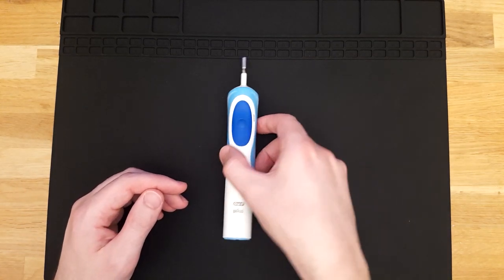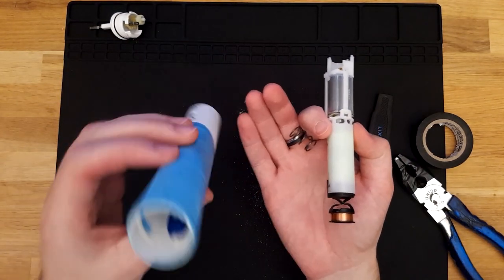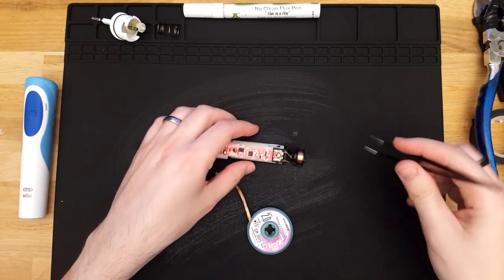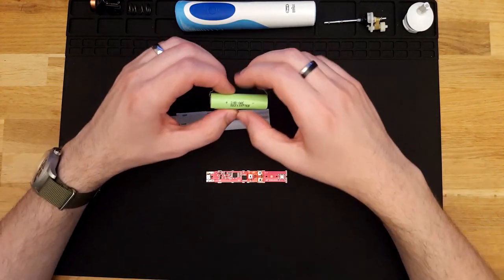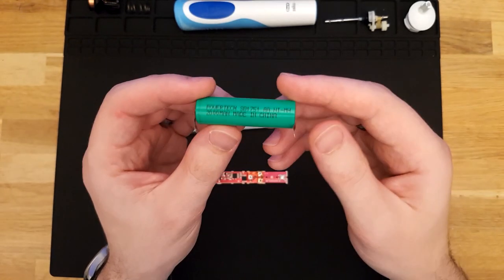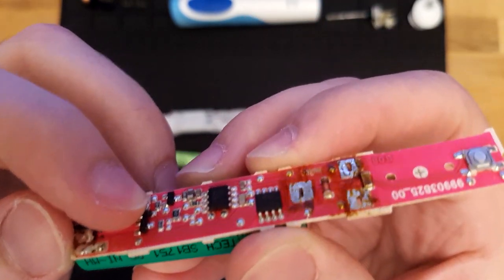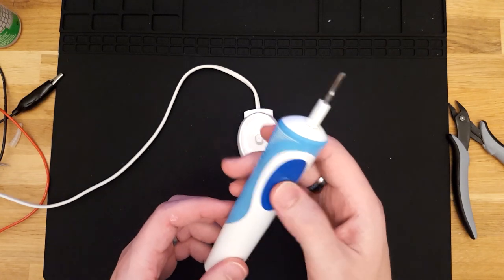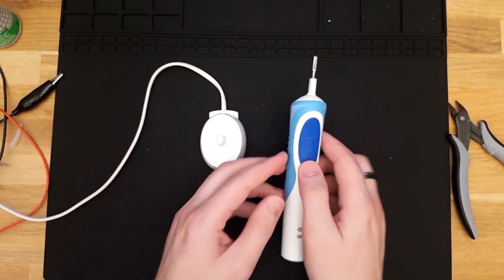Replacing the battery in my Oral-B electric toothbrush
Tearing down a Braun Oral-B electric toothbrush, and replacing/upgrading the battery inside. The battery in these (or at least in my two) is a single AA nickel-metal hydride cell with a capacity of 1000mAh, and, unfortunately, they can suffer from loss of capacity due to lots of repeated partial discharge. You can usually reverse this by performing a few full discharge/recharge cycles, but that's not really an option when the cell is hardwired into a device.
I had no idea how to pull one of these apart when I began, but thankfully it turned out to be pretty easy, although getting it working again was a bit weird. I probably should have charged the new battery before installing (which I did for my second one) but, hey, you live and learn.

Any feedback is welcome. (and sorry for the audio quality in this one, new mic has arrived so no more booms in future!)

Equipment used!
Soldering station: Hakko FX-888d
Desolder braid: goot wick CP-2015
Multimeter: Jaycar QM-1321